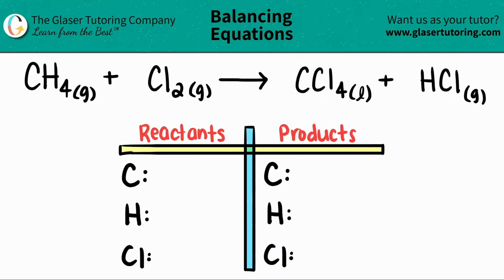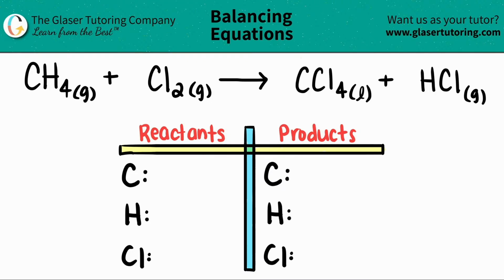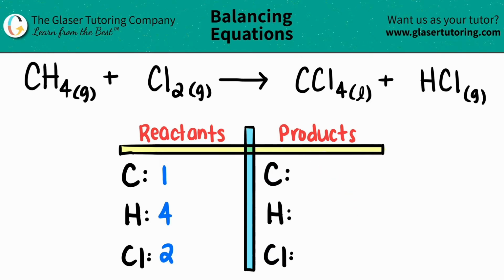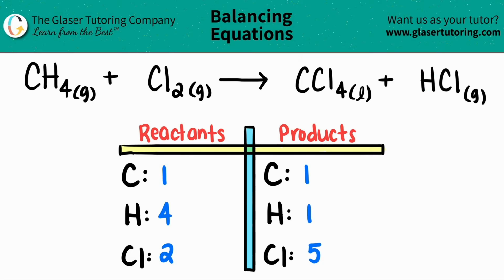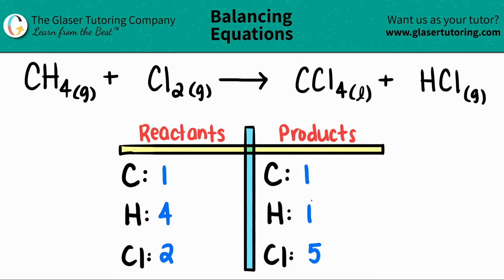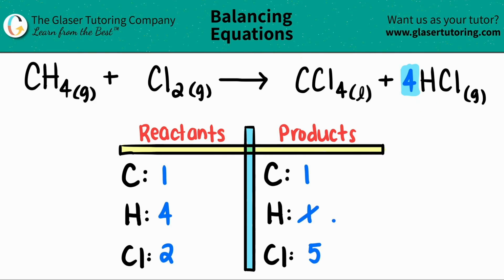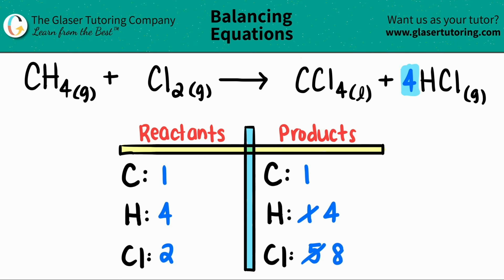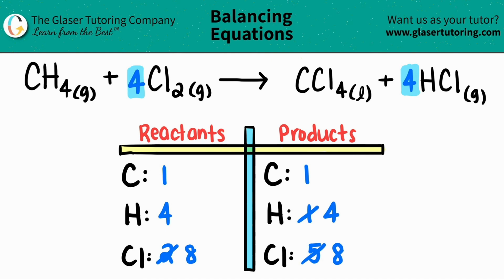How to balance CH4 + Cl2 → CCl4 + HCl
Balance the following equation:
CH4 + Cl2 → CCl4 + HCl